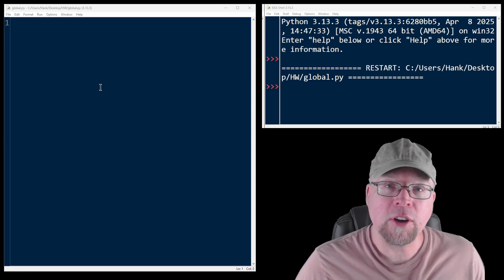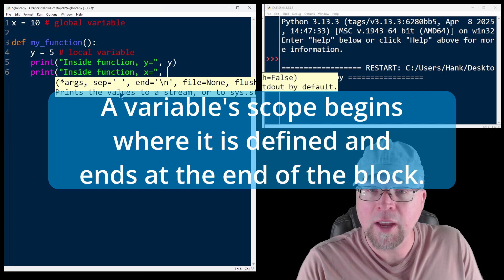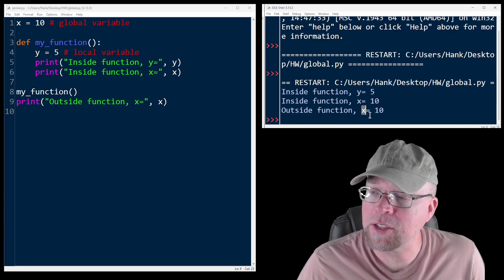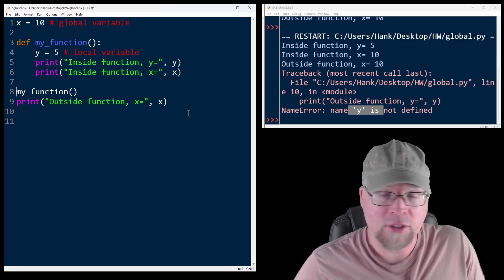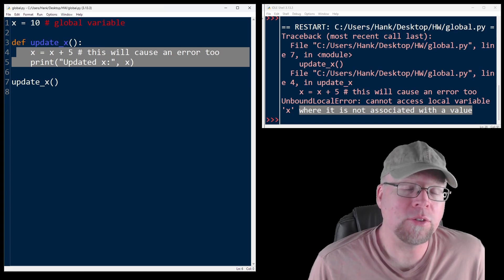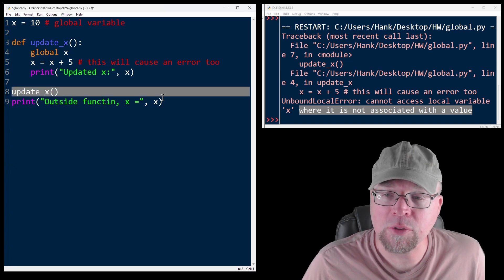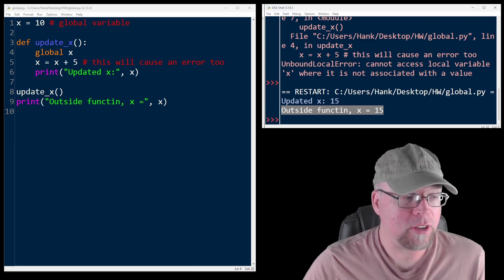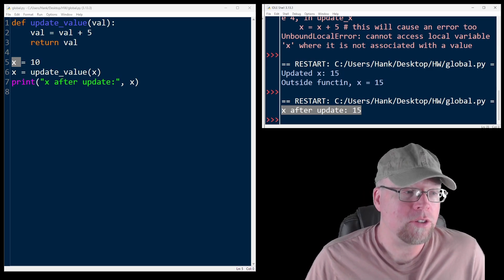🐍 Python Tutorial #23: global variables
In this beginner-friendly Python tutorial, you'll learn the difference between local and global variables, how variable scope works, and how to use the global keyword correctly. We’ll explore common mistakes, show code examples, and explain best practices so you can write cleaner and more reliable Python code. Whether you're new to Python or need a quick refresher, this video will help you understand variable scope with clarity.

Bitcoin:  177wfkQwzXiC8o2whQMVpSyuWUs95krKYB